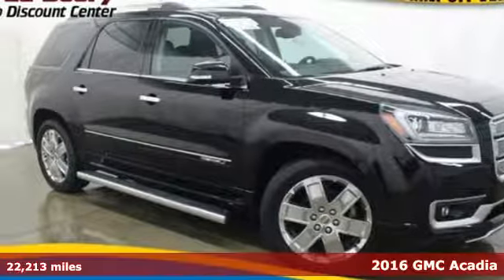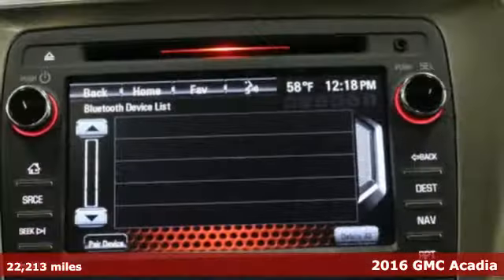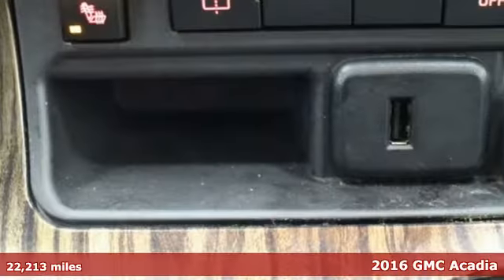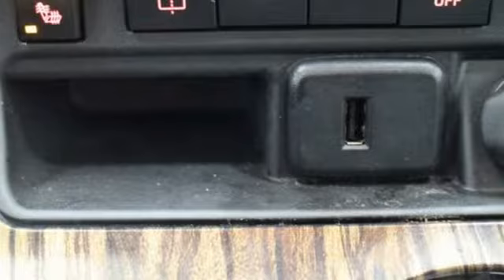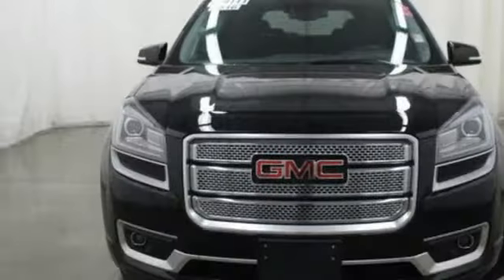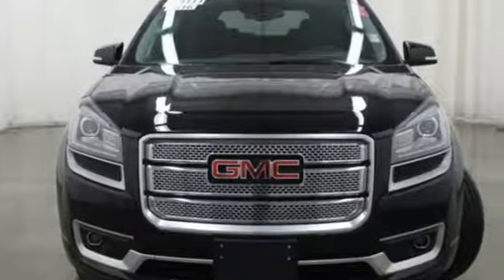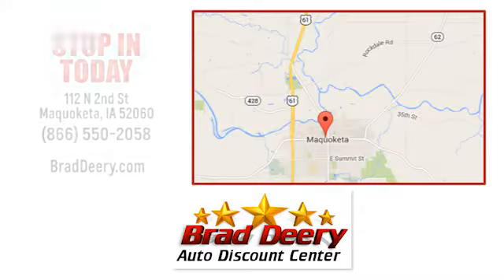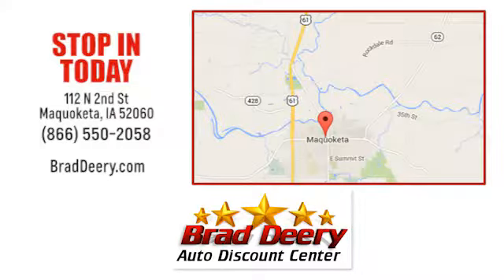Used 2016 GMC Acadia Maquoketa IA Andrew, IA #929111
Year: 2016
Make: GMC
Model: Acadia
Trim: Denali AWD
Engine: 6 Cyl. 3.6L
Transmission: Automatic
Color: Ebony Twilight Metallic
Interior: Ebony
Mileage: 22213
Stock #: 929111
VIN: 1GKKVTKD1GJ301719
S

Address:
112 North 2nd Street